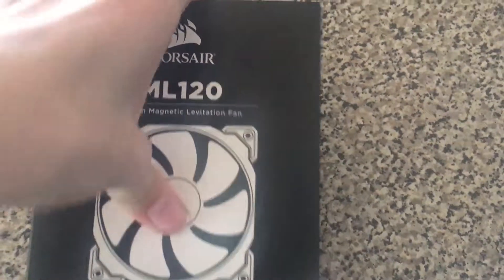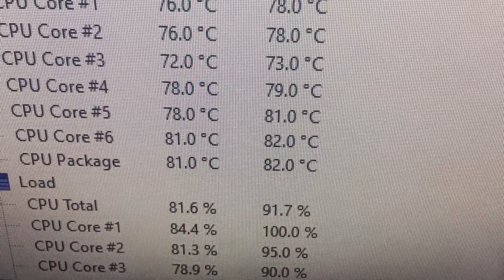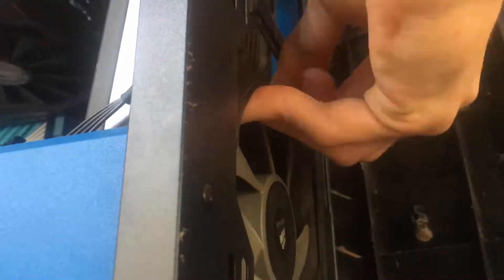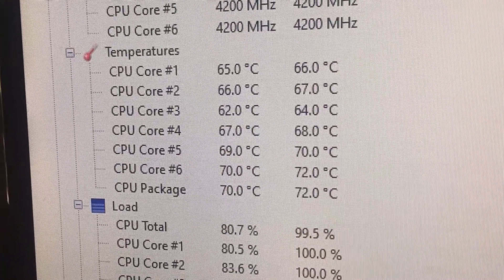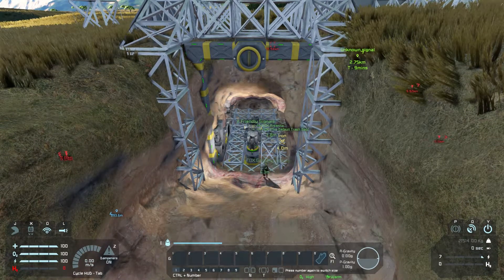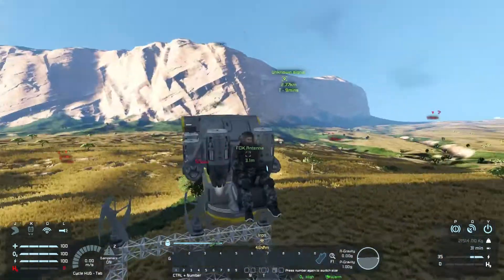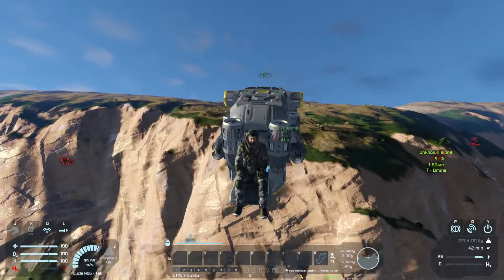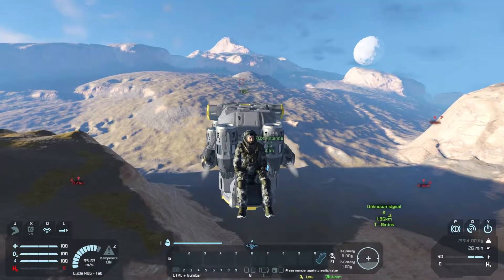Corsair ML120 vs SP120 - Noise and performance on an AIO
Today I check out how good the ML120 fans are from Corsair compared to the stock SP120 fans on the H100i.